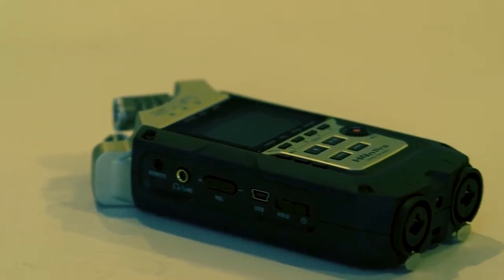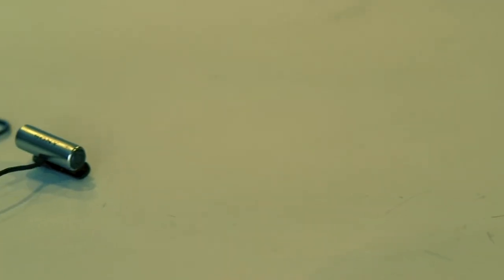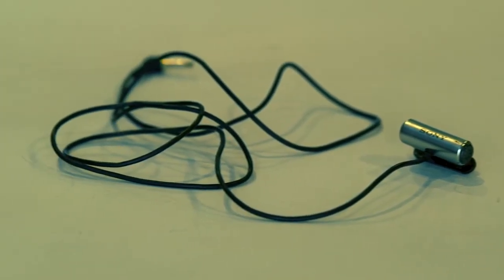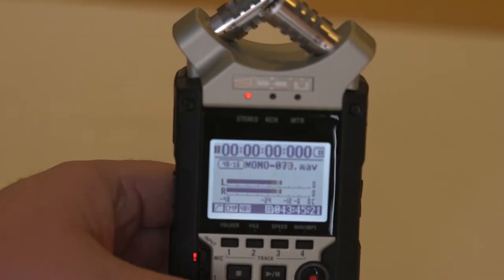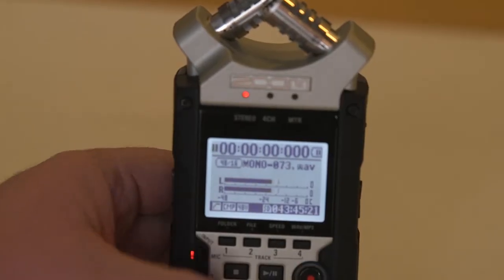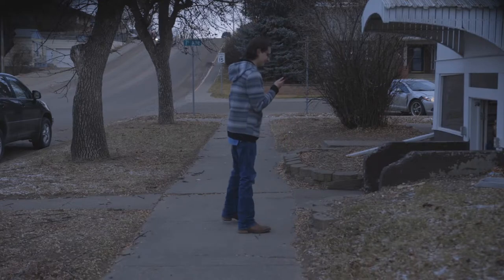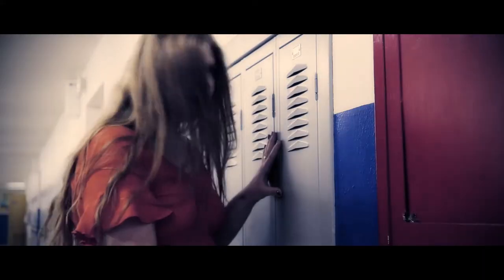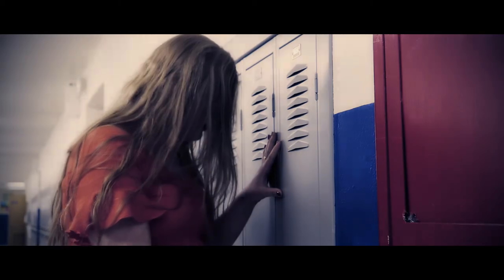Getting Good Audio For Your Videos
This week we tackle the budget tips and techniques for getting your audio track to the next level in your films and videos!